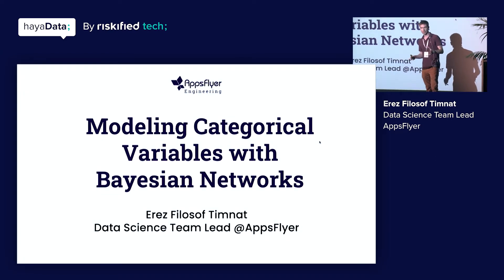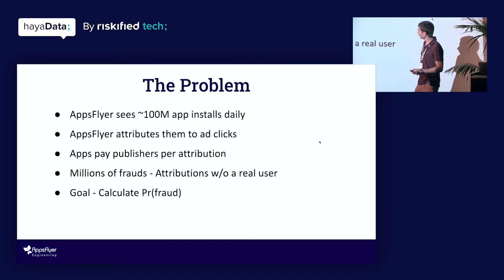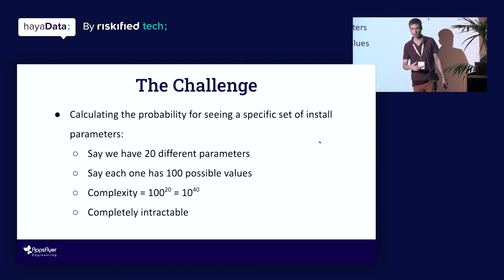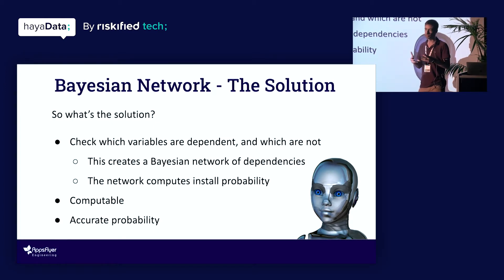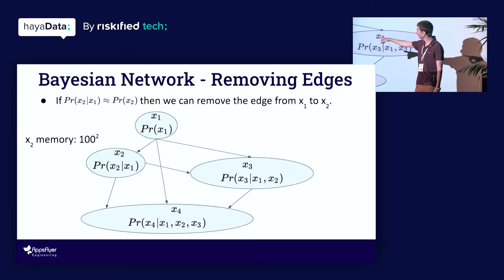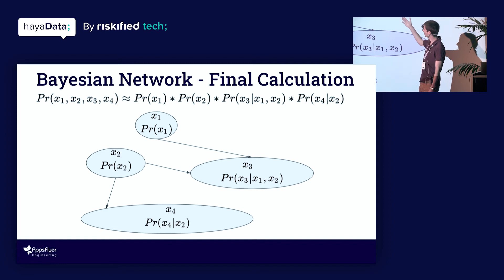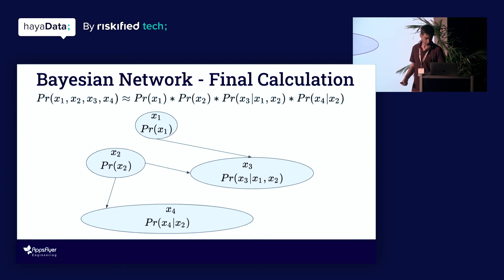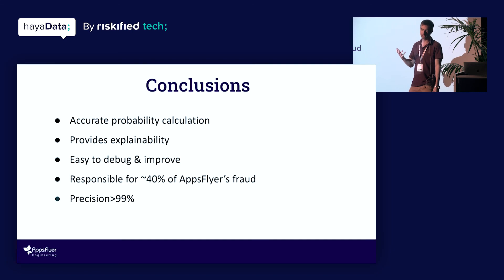Modeling Categorical Variables With Bayesian Networks - Erez Filosof Timnat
Imagine facing a dataset with multiple categorical variables. There are complex dependencies between these variables, encompassing critical insights about the nature of it.
In this talk, I suggest modeling these dependencies using a Bayesian network. I’ll explain just how a Bayesian network works, and how we use it for fraud detection at AppsFlyer.
I'll also address why other popular models, like neural networks and decision trees, don't handle this problem as well.

Erez Filosof Timnat - Erez is a hands-on research and engineering manager at AppsFlyer. He co-founded the data science group at AppsFlyer, and is leading one of the teams there today.
Erez started his career as a software engineer at IDF unit 8200. He is also an alumni of leading corporations, like Microsoft and Google. At AppsFlyer, Erez initially worked on models for fraud detection, including Bayesian networks. Today, Erez is leading the work on multiple models behind AppsFlyer's attribution solution, the core business of the company. Erez holds a B.Sc. in physics and CS from TAU (summa cum laude), and an M.Sc. in online algorithms from the Technion CS faculty.